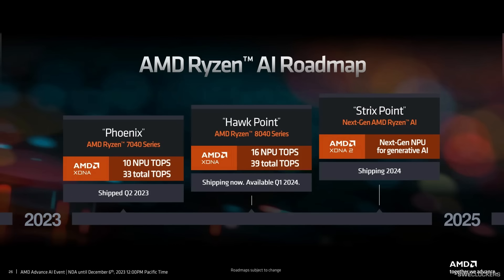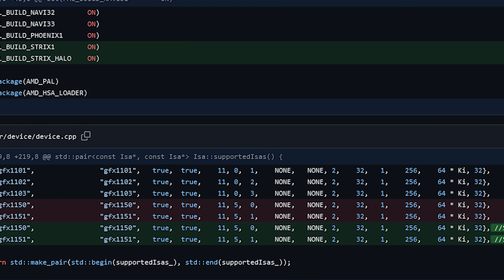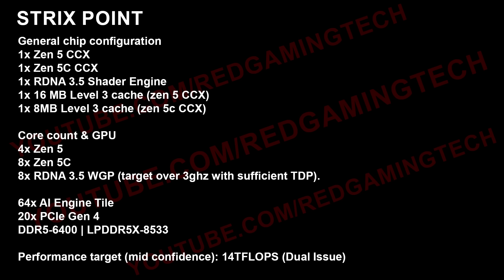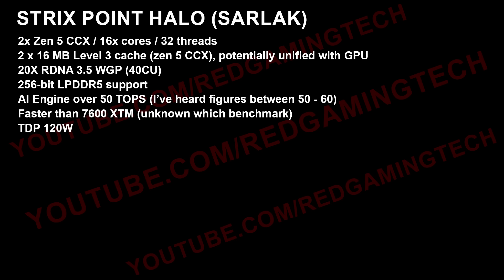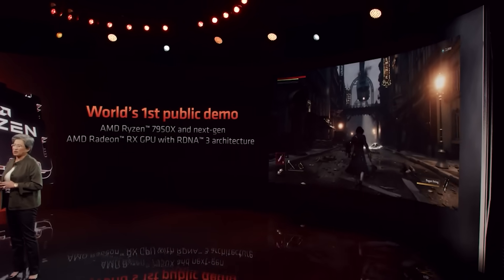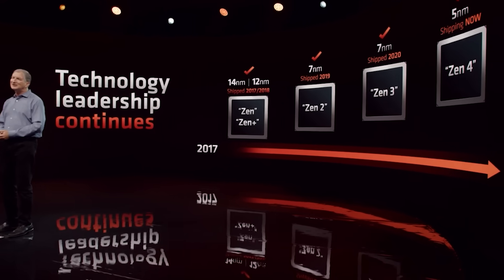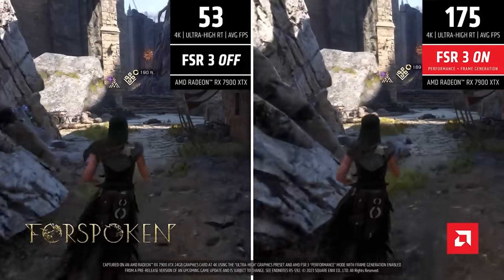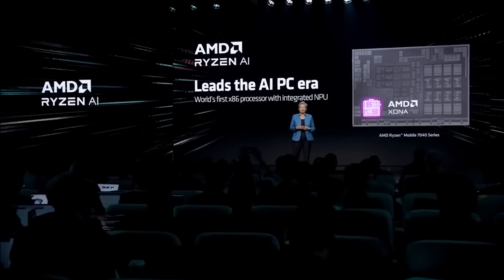AMD STRIX POINT - HUGE Specs & Performance Update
Today we have a HUGE update for AMD Strix Point APUs, with a MASSIVE specs and performance update for the highly anticipated NPUs. AMD recently took to the stage to discuss Ryzen AI, which includes AMD Phoenix, Hawk Point and Strix Point. Join us as we examine the latest exclusive leaks on AMD Strix Point, as we will discuss a HUGE update to the hardware specifications and expected performance of Strix Point NPUs.

These APUs are looking VERY promising, and have the potential to be a budget gamers' DREAM, and potentially even replace the low end / budget GPUs - if AMD can offer competitive enough performance at a good enough MSRP price point.